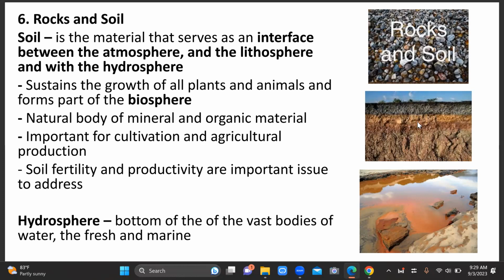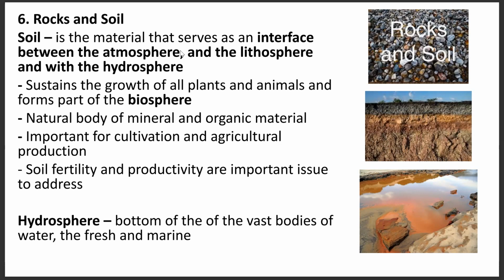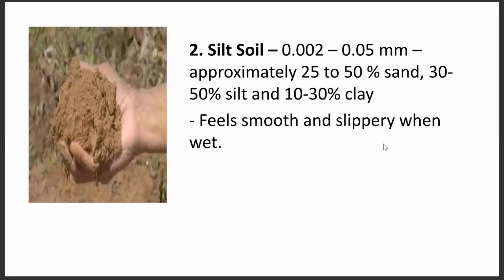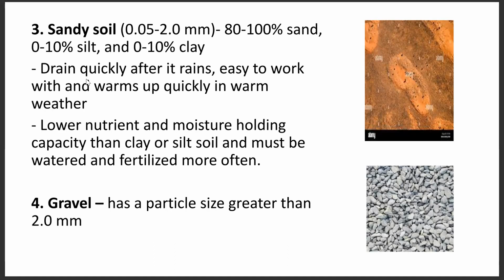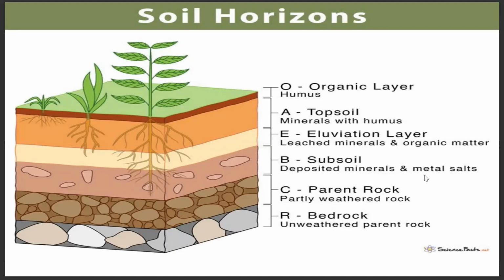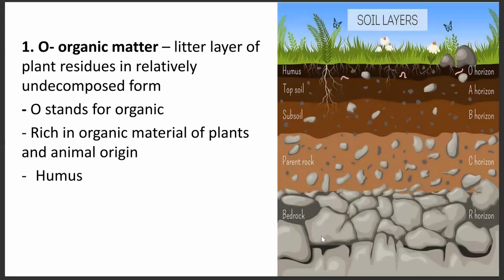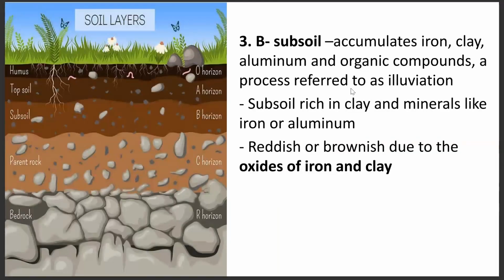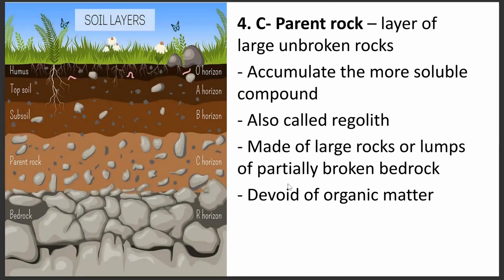Abiotic Factors (Soil and Rocks)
This informative video delves into the fascinating world of soil and its various layers. It starts by introducing viewers to the concept of soil, highlighting its crucial role in supporting life on Earth. The video then explores the different soil layers, known as horizons, including the topsoil, subsoil, and bedrock layers, explaining how each layer contributes to the overall soil profile.